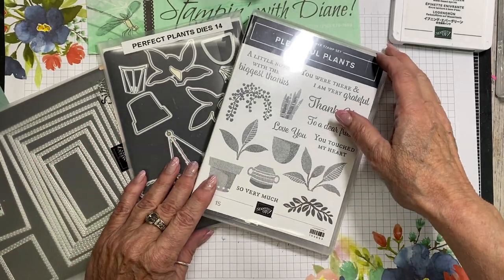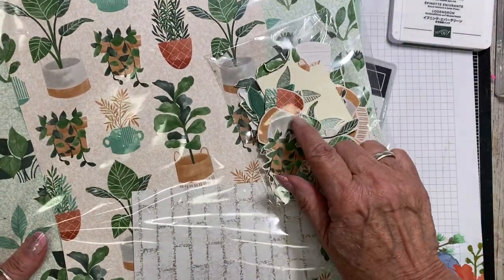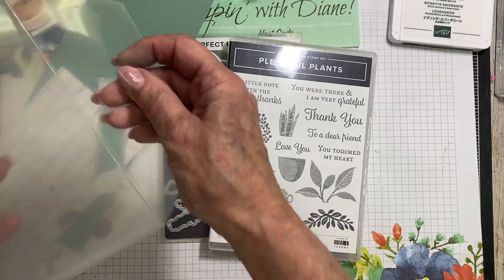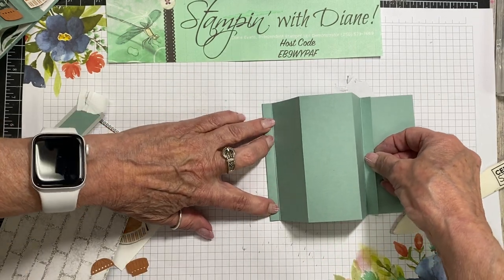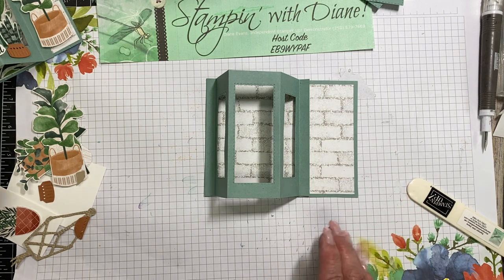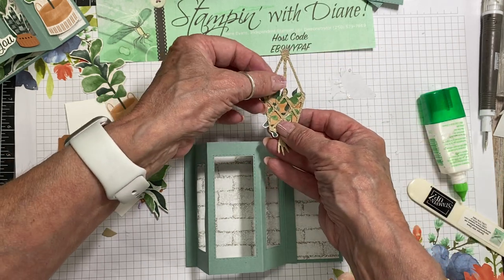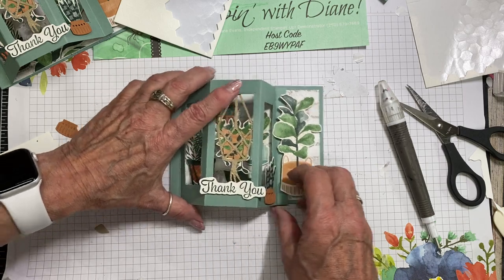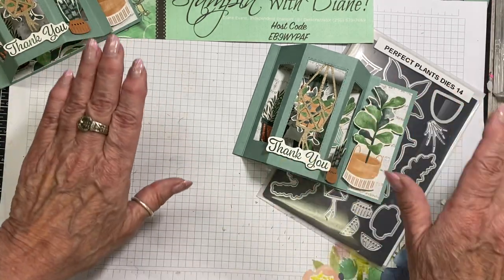A Different Bay Window Card Tutorial Using Plentiful Plants by Stampin' Up!®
In this video, I will show you a different take on a Bay Window Card.  I decided to take the Bay Window to another level.  I hope you like it.

To get the measurements and supplies, head on over to my Blog by using this

Head over to my Blog and I have the supply list there. Here is the direct link to this card post.
Bloom Where You're Planted 12" X 12" (30.5 X 30.5 Cm) Designer Series Paper [155696] - Sale: $13.39